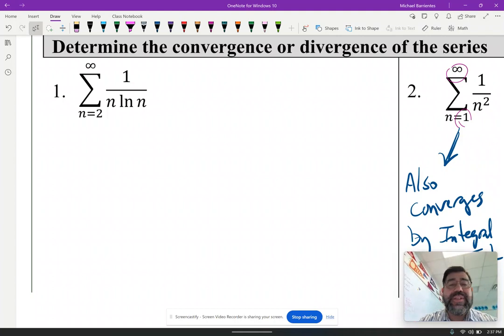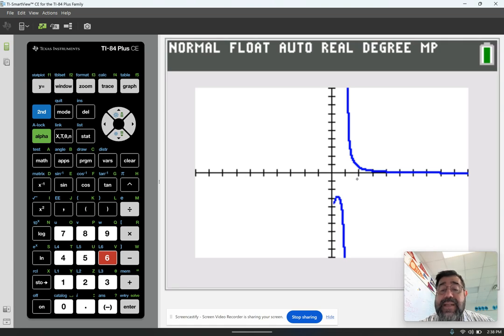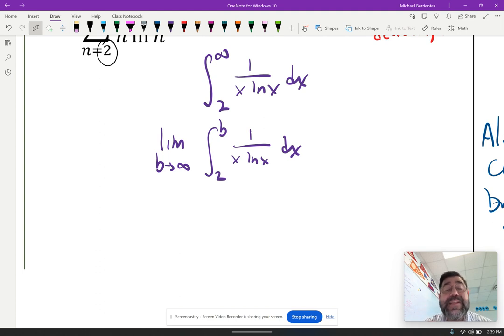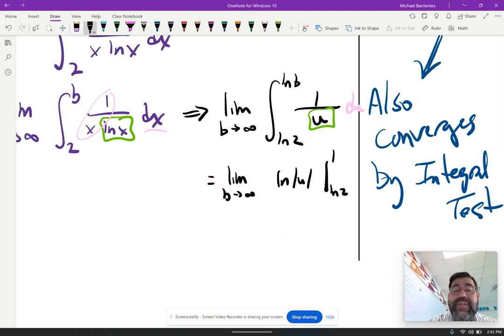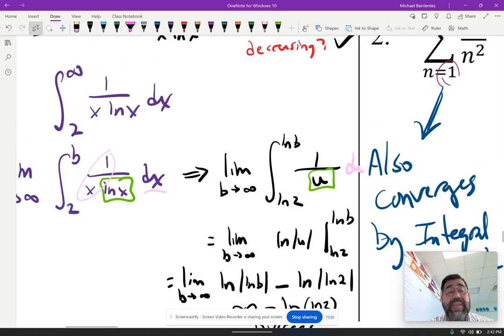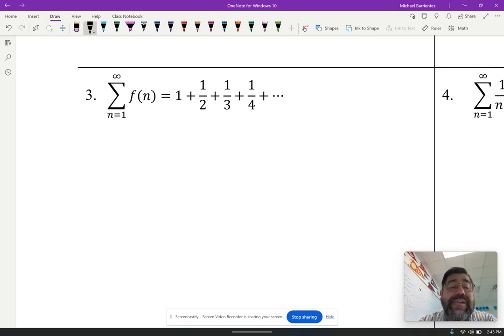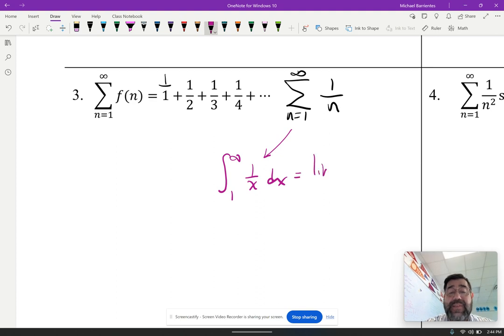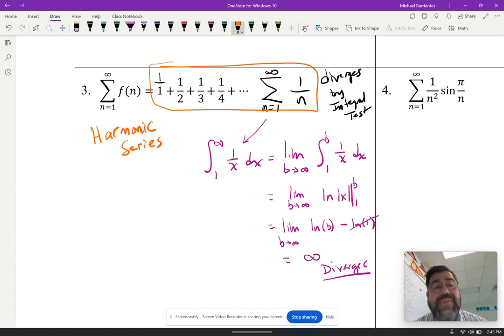Unit 10: Integral Test for Convergence or Divergence Video 2